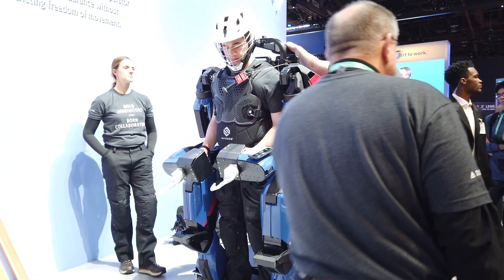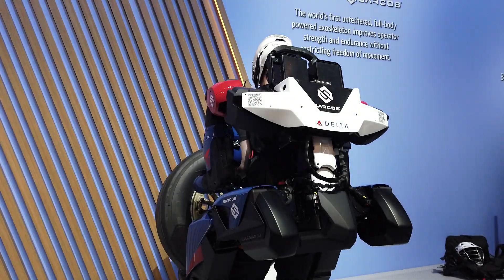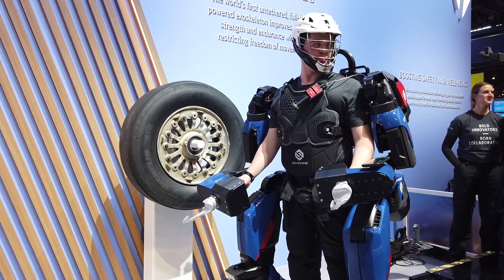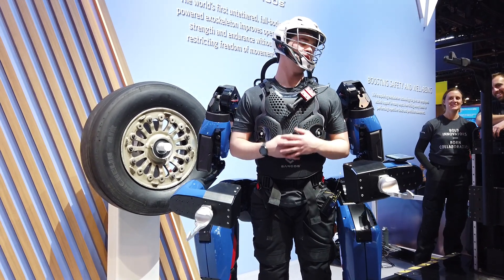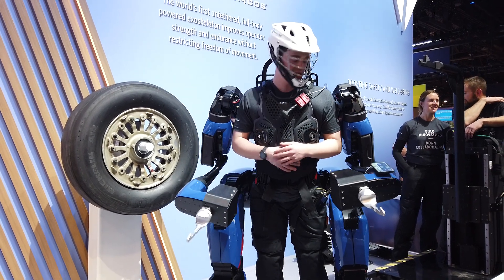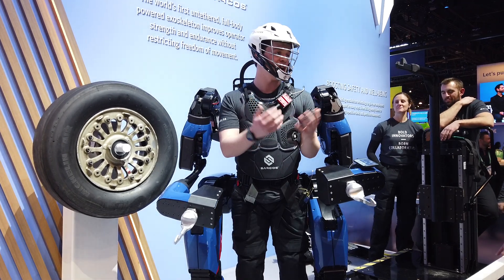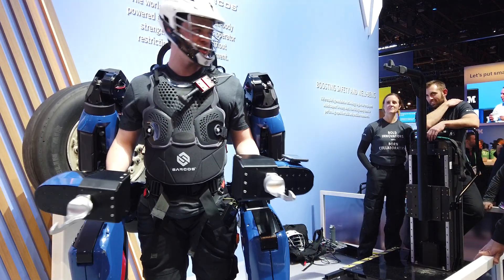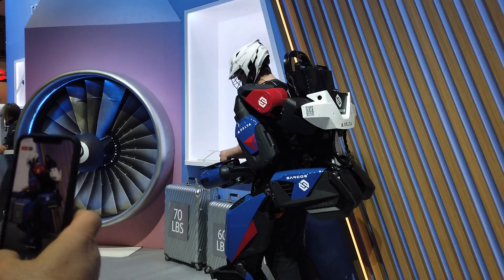デルタ航空の従業員向けパワードスーツ -Impress Watch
デルタ航空、身体能力を高める外骨格型パワードスーツ